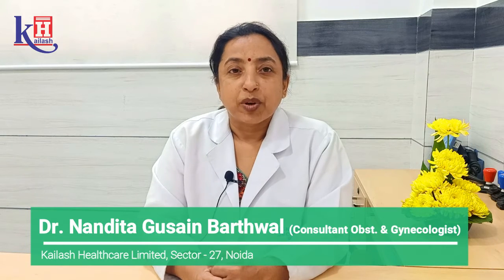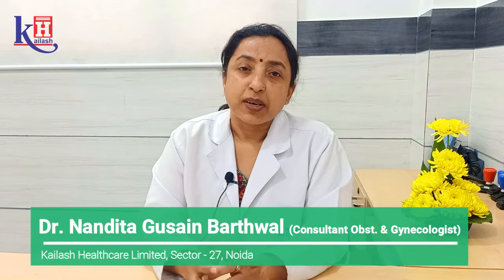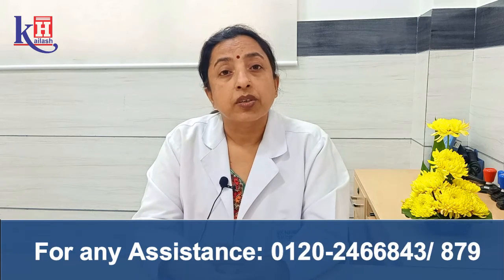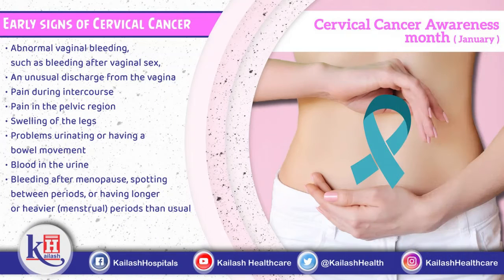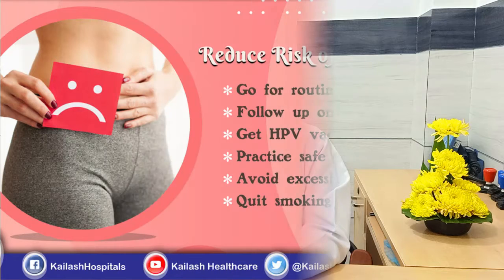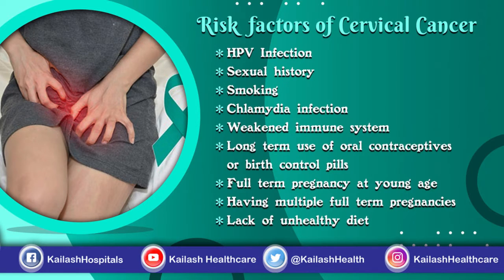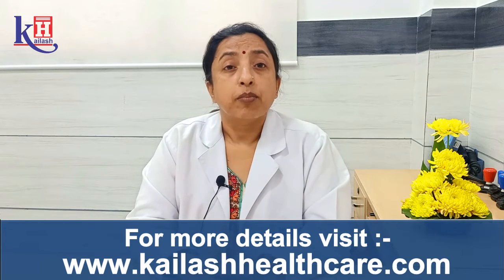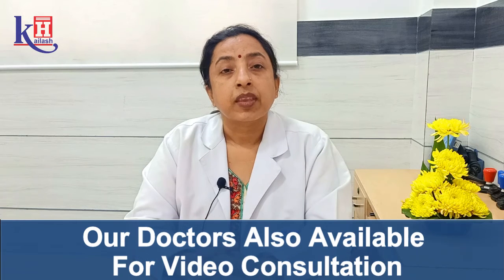Cervical Cancer: Importance of Pap Tests & HPV Vaccination | Kailash Hospital Sec- 27 Noida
Cervical Cancer is a type of Cancer that occurs in the cells of the cervix or the lower part of uterus that connects to the vagina. Human Papillomavirus (HPV), a sexually transmitted infection is the most common cause of cervical cancer. On occasion of Cervical Cancer Awareness Month, Dr. Nandita Gusain Barthwal, Sr. Gynaecologist at Kailash Hospital Sec- 27 Noida elaborates on early diagnosis of Cervical Cancer  & ways to prevent it. Dr. Nandita explains the early signs of Cervical Cancer & importance of getting regular Cervical screening, Pap Smear tests & timely HPV vaccination which are the ways to prevent Cervical Cancer. She advices women of all age groups to stay aware about cervical Cancer & take the vaccination in time.

For any signs of Cervical Cancer or related problems, Consult our Gynaecologists.